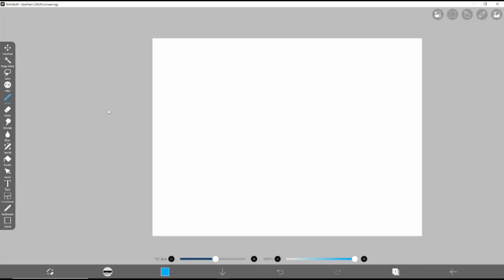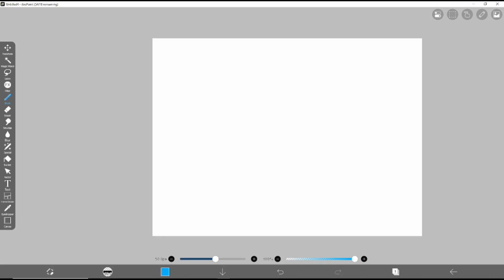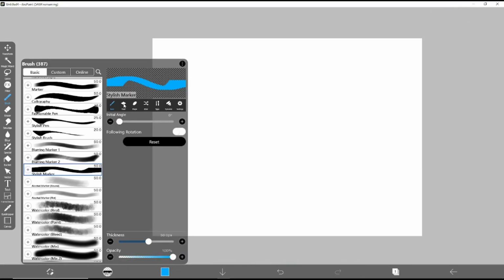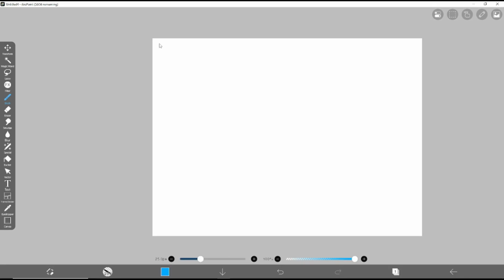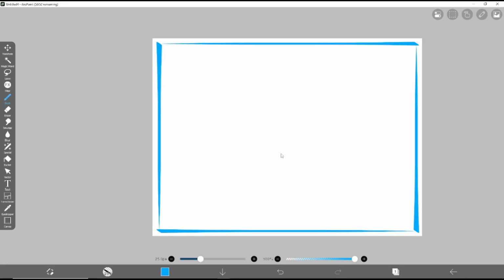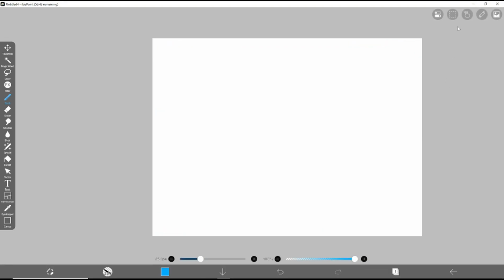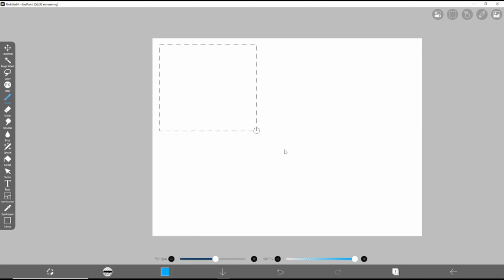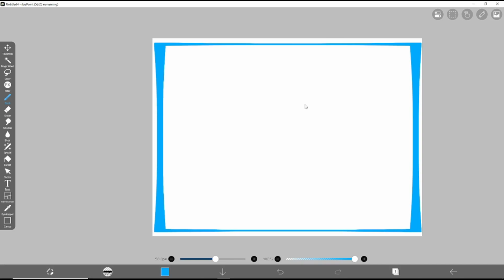Ibis Paint X How To Add Border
Learn how to add a border in Ibis Paint X with our simple step-by-step guide. Perfect your artwork today using these easy tips!